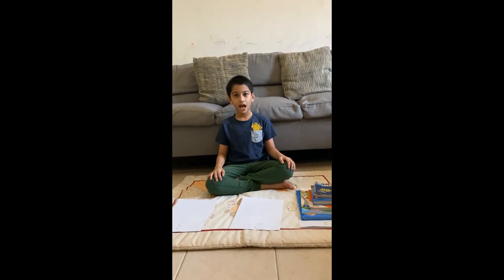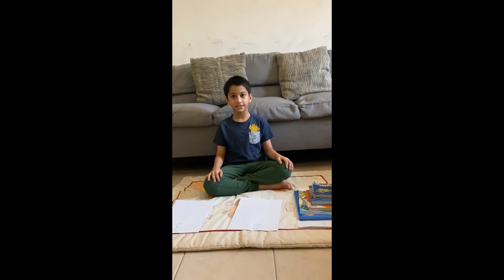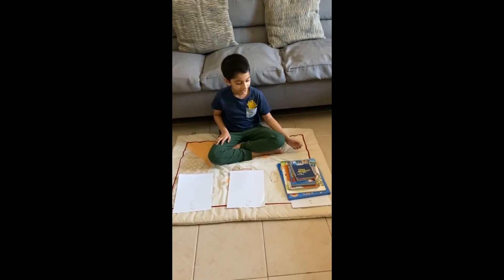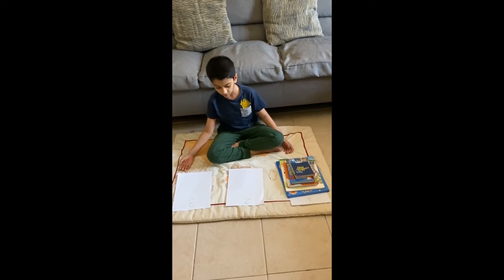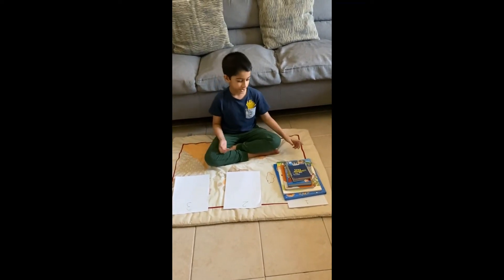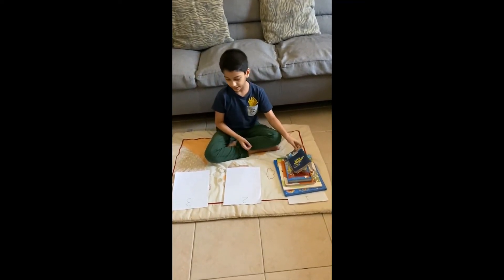Floating Tower Puzzle Challenge-Stem activity puzzle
Adnoc Stem Challenge 03
Floating Tower Challenge
Grade 3D, GEMS Millenium School Sharjah.